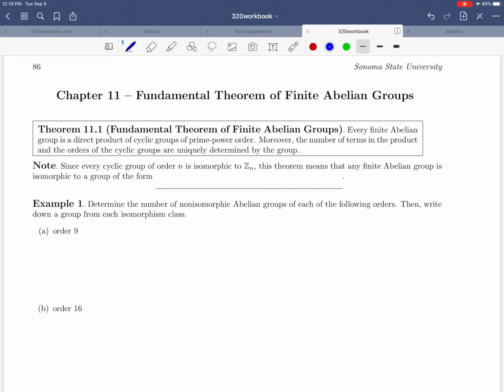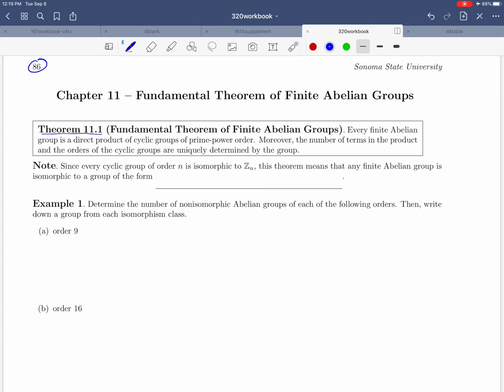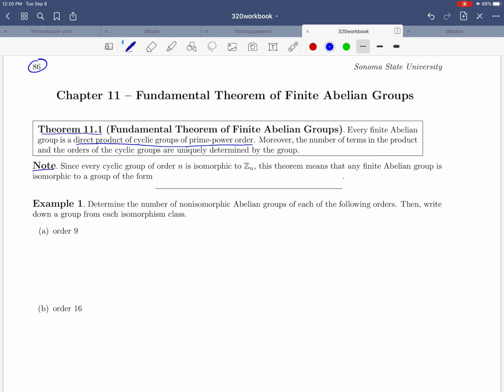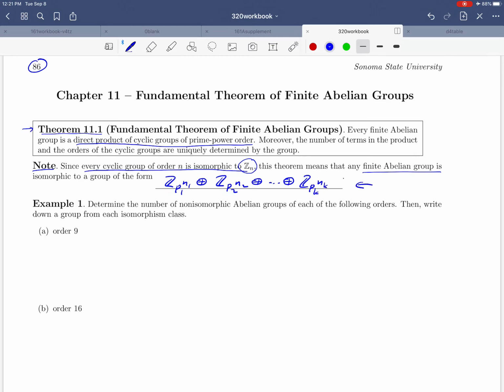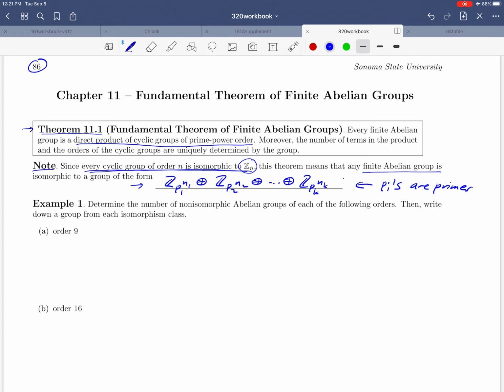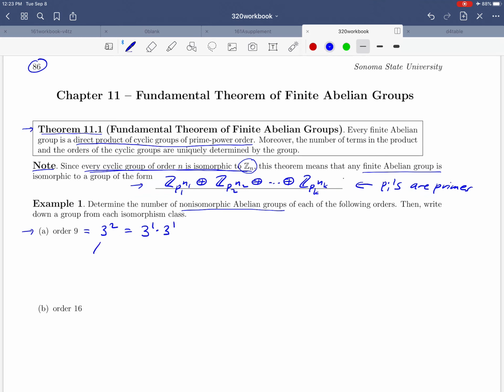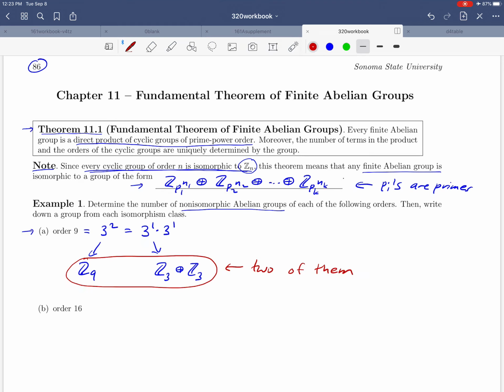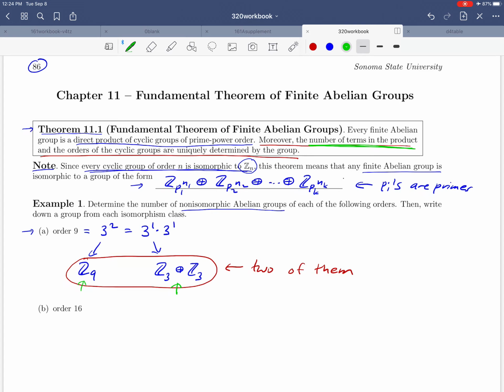Math 320 Chapter11 Theorem 11.1 and Example 1a